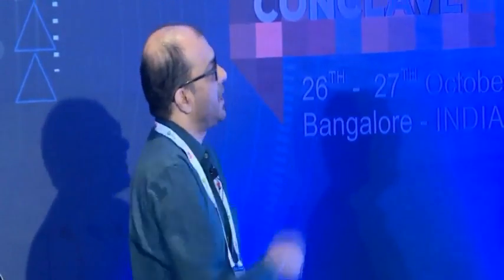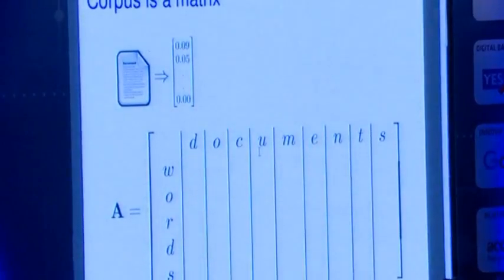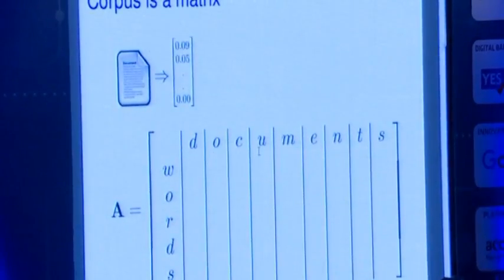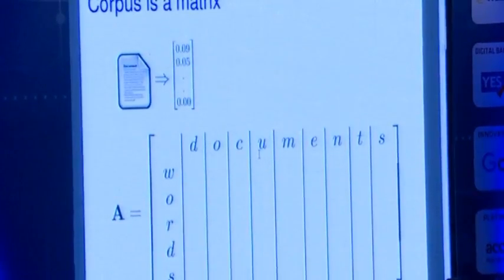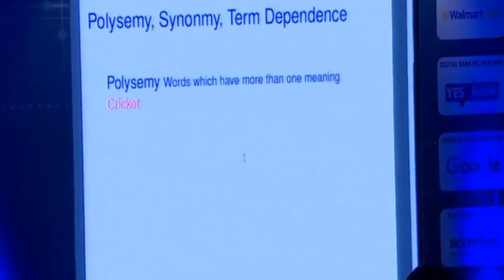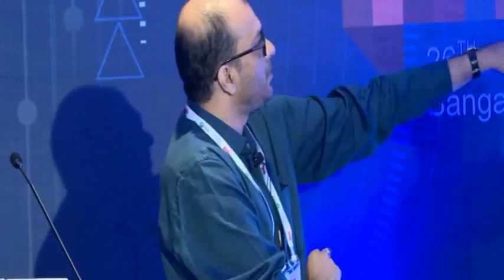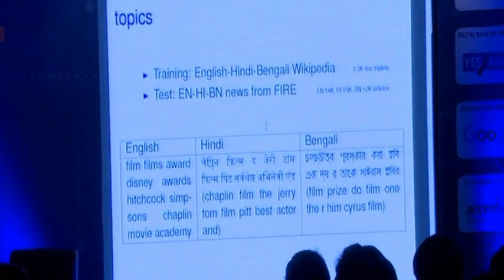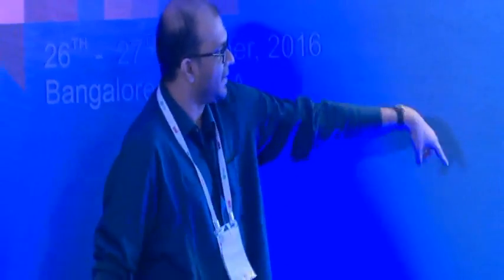NPC2016: DeepTech Summit: Discovering Topics from Unstructured Text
Speaker:
Prof Chiranjib Bhattacharyya, Professor, Dept. of Comp. Science & Automation, Indian Institute of Science - Bangalore